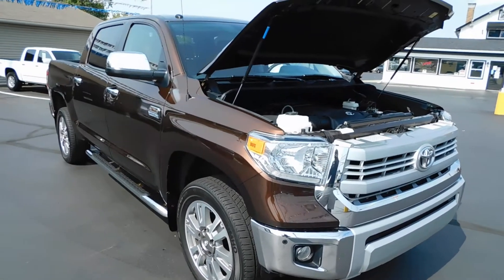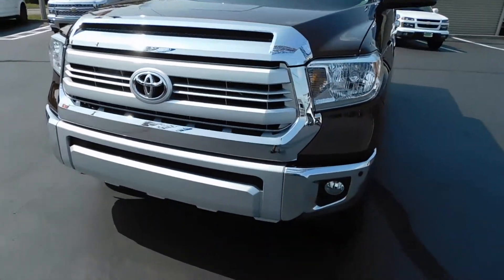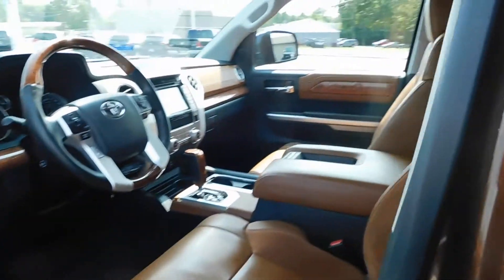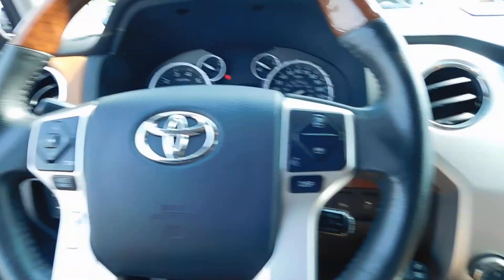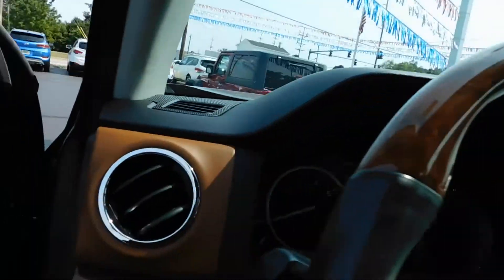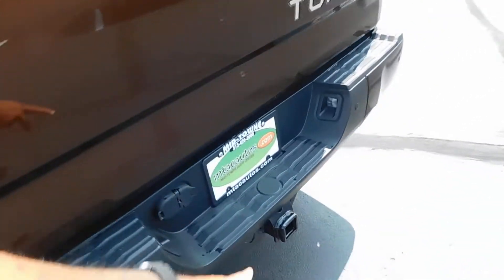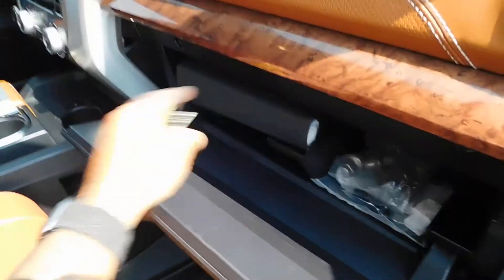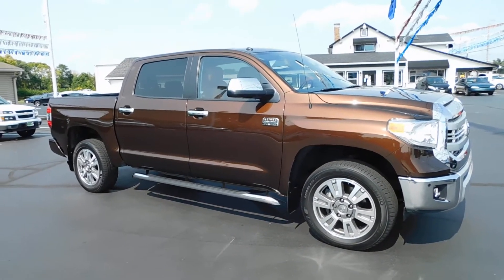2014 Toyota Tundra Platinum 1794 Edition